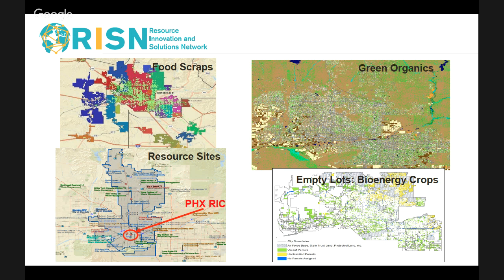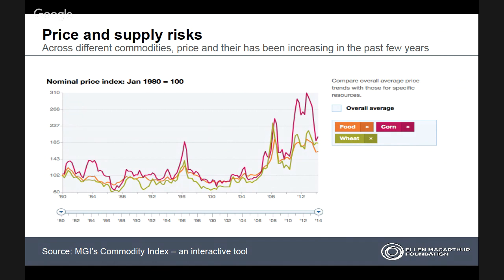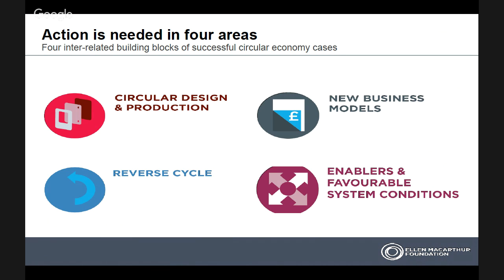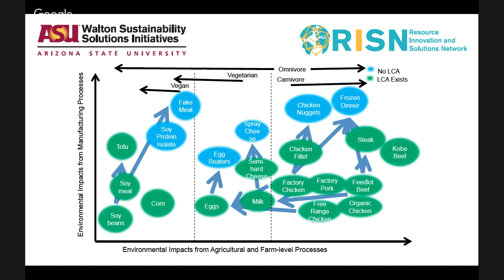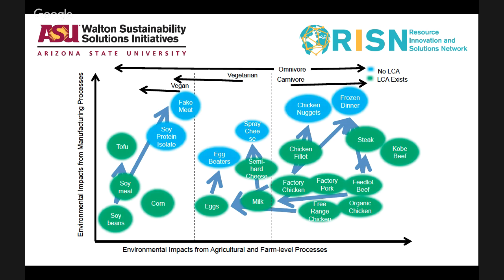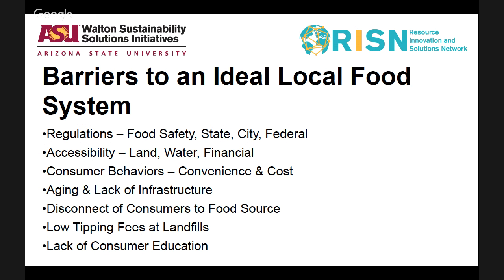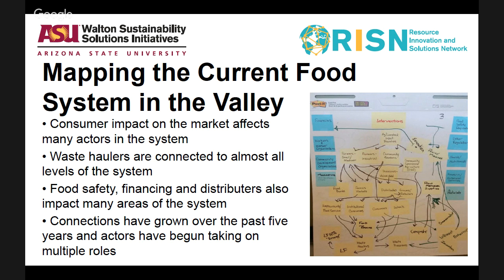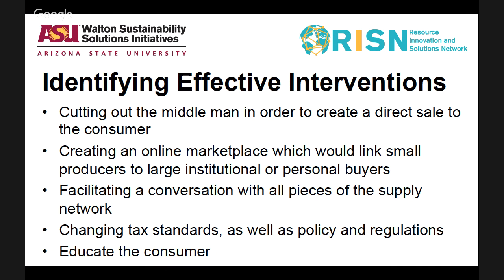DIF 2015 - Using Complex Adaptive Systems for CE Design and Implementation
In October, 2015, the ASU Walton Sustainability Solutions Initiatives brought together professionals from the food system supply chain in central Arizona and international academic experts from the Conference for Complex Systems 2015 to explore using complex adaptive systems (CAS) principles to design and implement the circular economy.

This panel session will bring together experts from that workshop to review the outcomes and discuss the viability of, and lessons learned from, using this approach to accelerate the move from circular economy theory to practice.

Speakers:
Kevin J Dooley - Distinguished Professor, Department of Supply Chain Management, Arizona State University

Thomas Seager - Lincoln Fellow of Ethics and Sustainability, Arizona State University

Jamie Bohan - Senior Director, Recycling & Alternative Technology Development, Republic Services

Chair: Mick Dalrymple - Practice Lead, Walton Sustainability Solutions Initiatives, Arizona State University